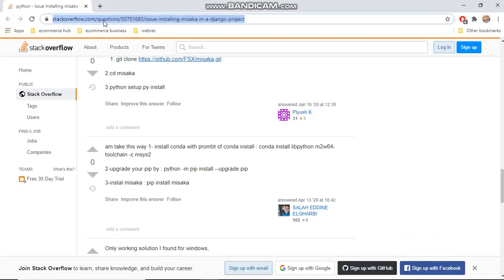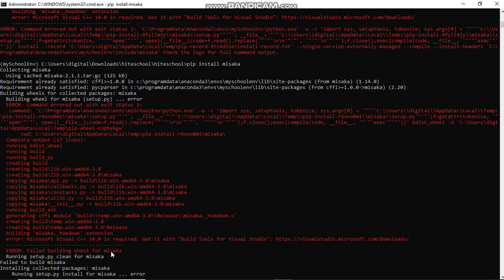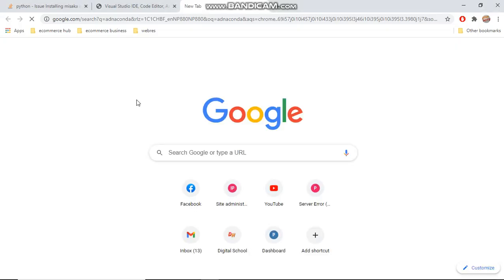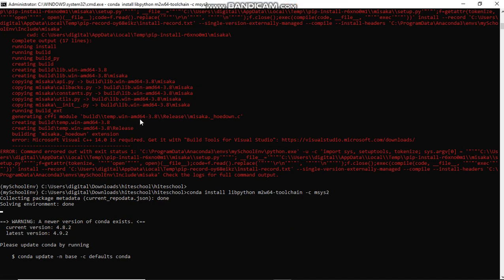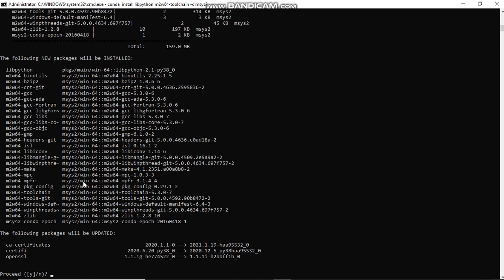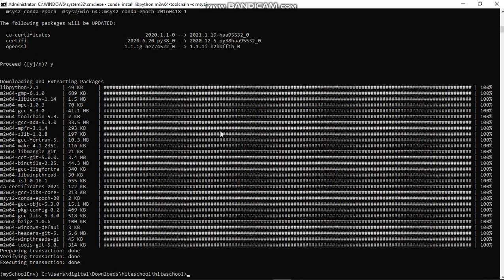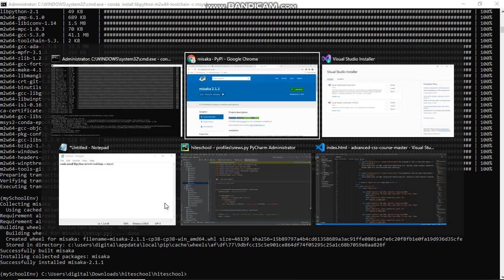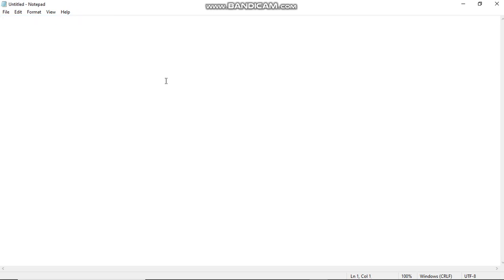install misaka | visual studio 14.0 required problem is solved | how to install misaka| python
just skip to end for notepad steps and follow in order to install misaka. please subs my channel by giving your valuable 2s.